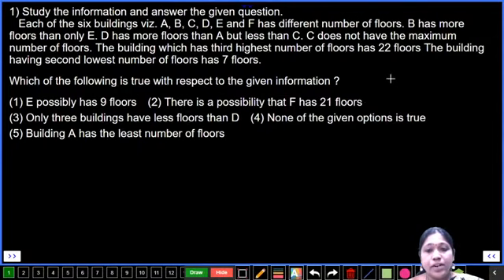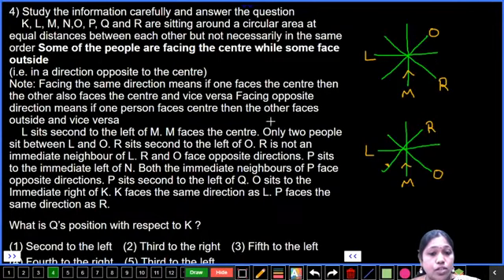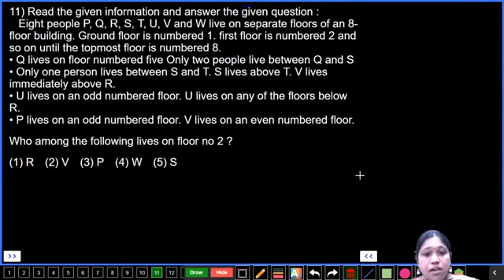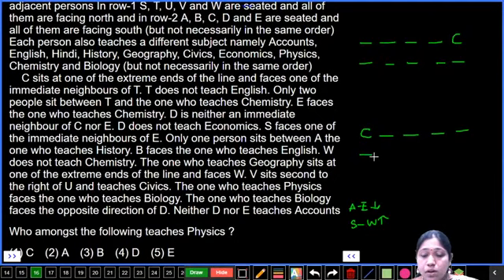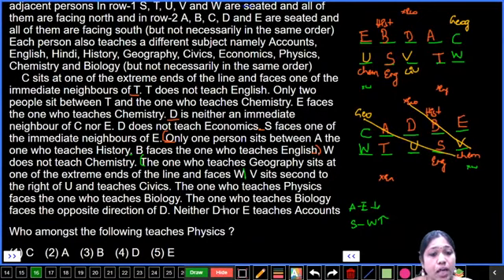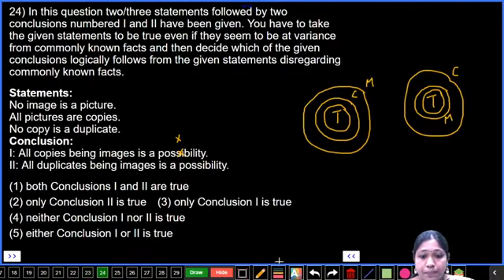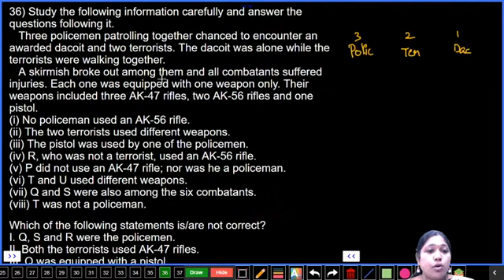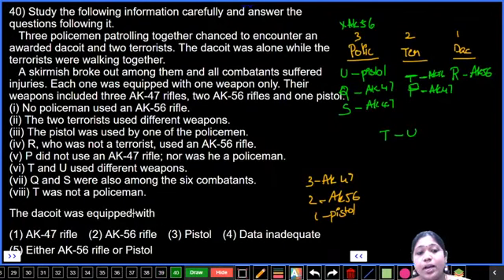IBPS RRB Clerk 2020 Prelims Mock Test No-106 Reasoning | Practice Set with Expected Questions